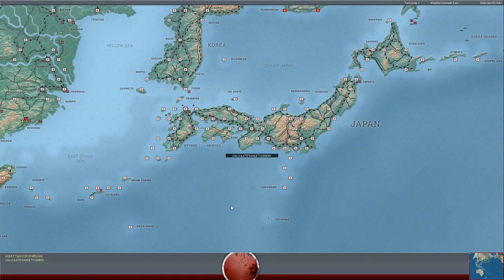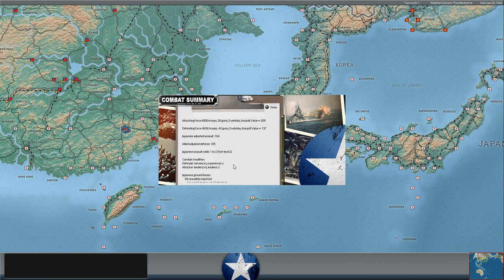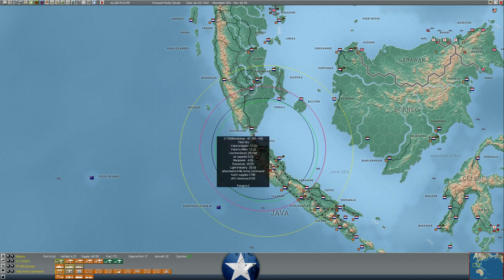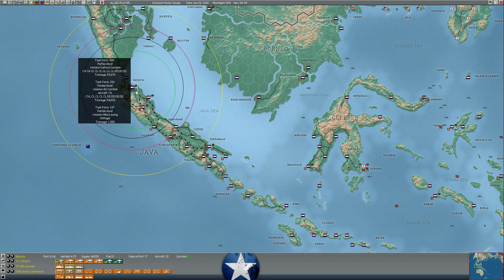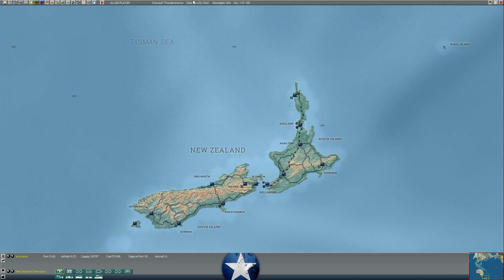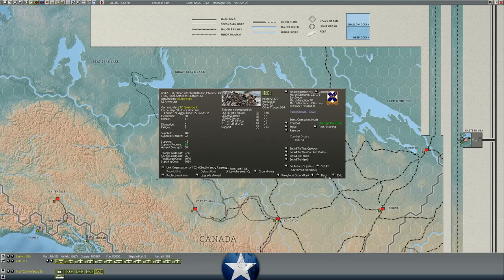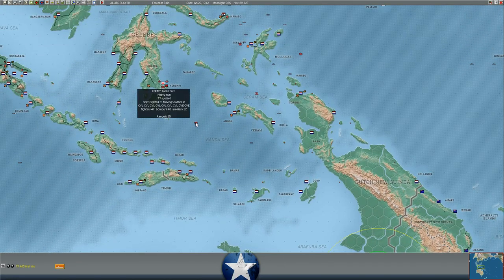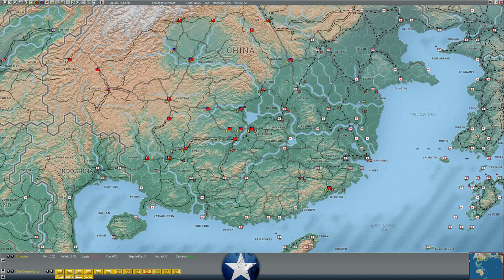War in the Pacific vs XTRG – 3.6 Roentgen – Episode 54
In today's video we livestreamed our most recent turn on my Twitch channel, interacting with the community while giving a comprehensive overview of the allied situation in the Pacific. Watch today’s episode and watch as the heroes on New Caledonia continue their resistance to XTRG.